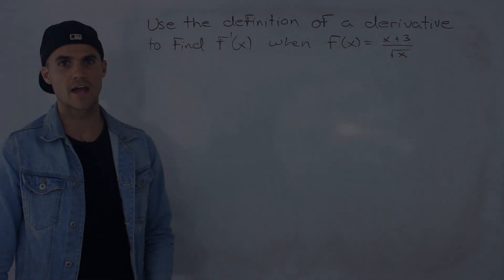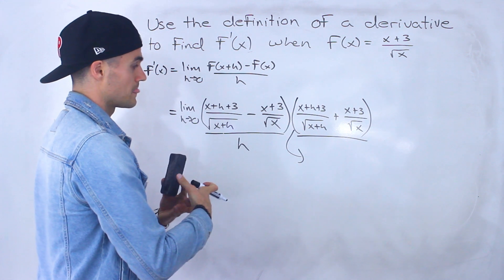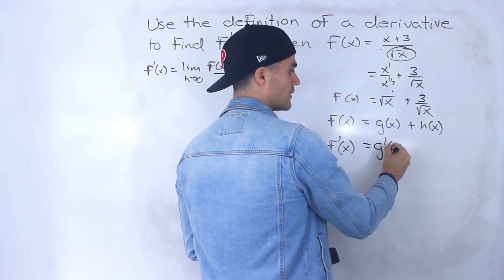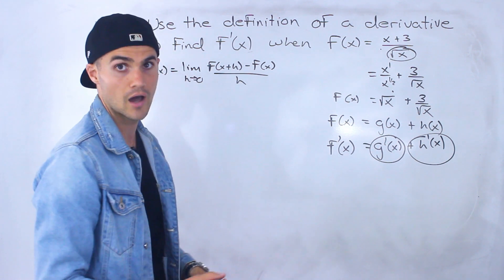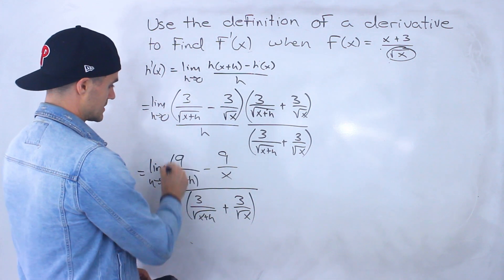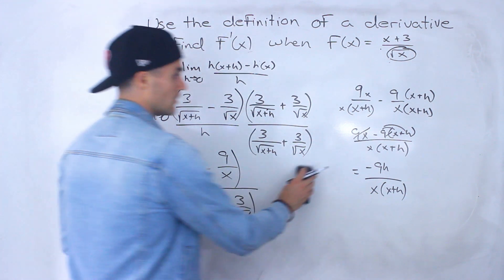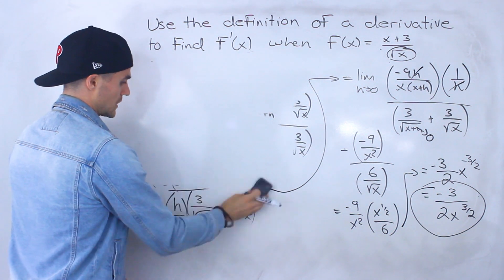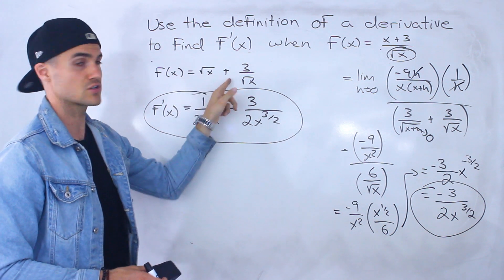MCV4U (Grade 12 Calculus & Vectors) - Derivative Definition of Complex Rational Function